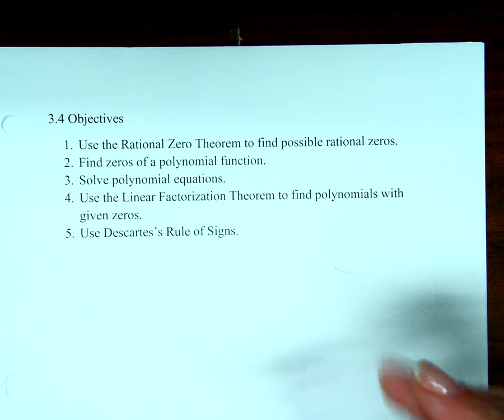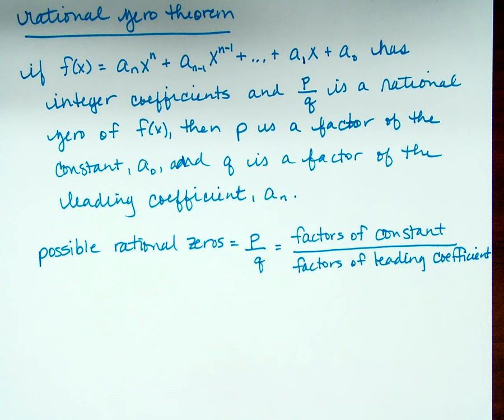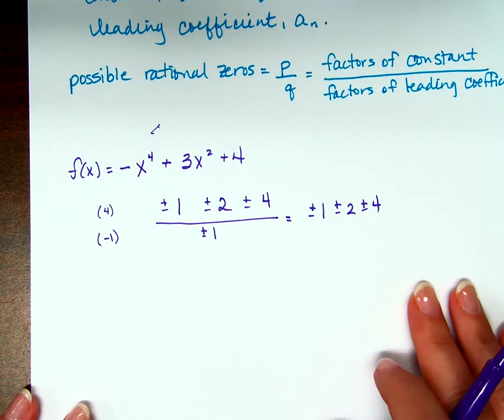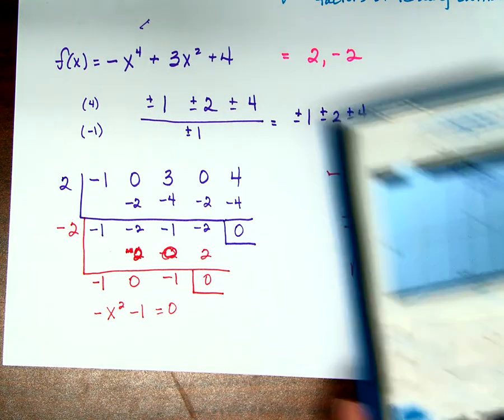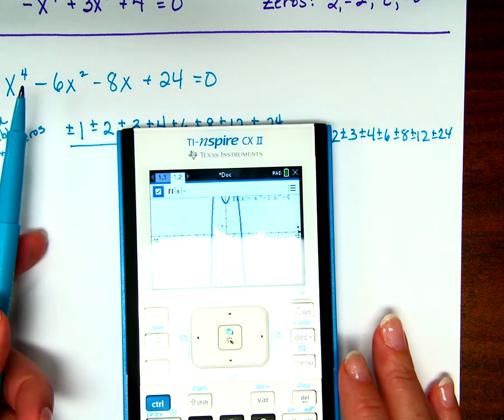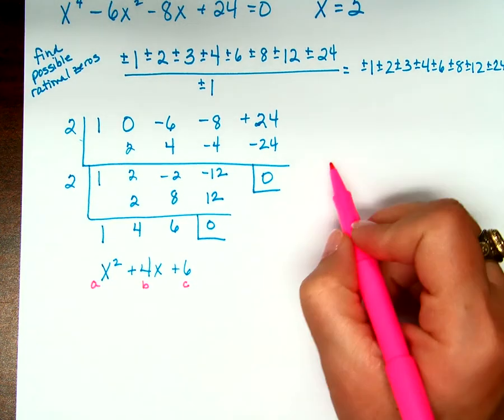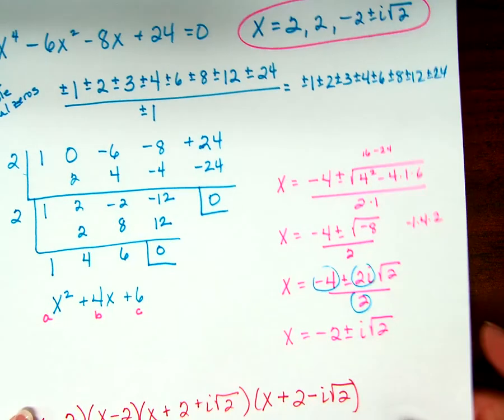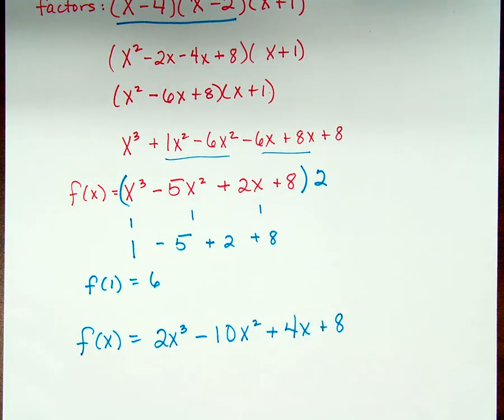3 4 spring 21